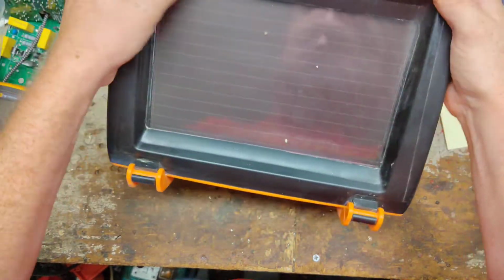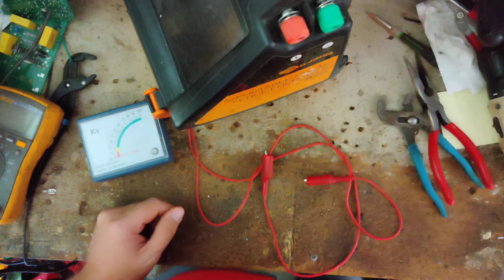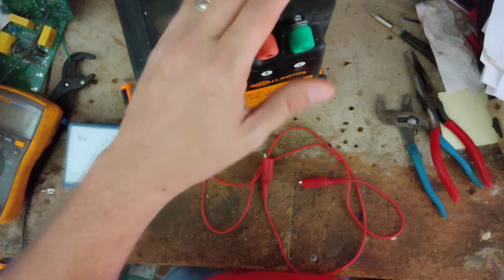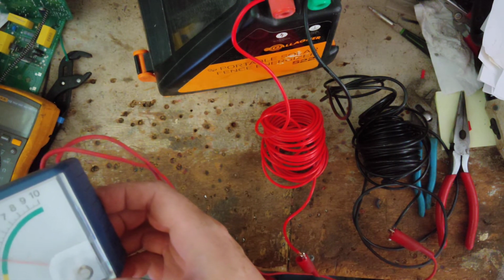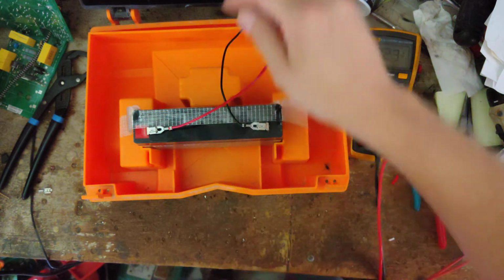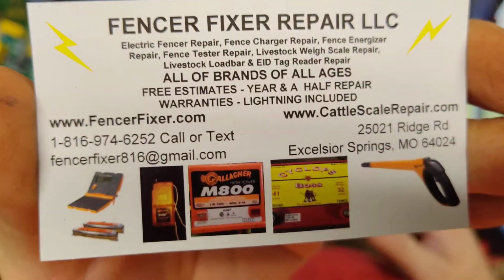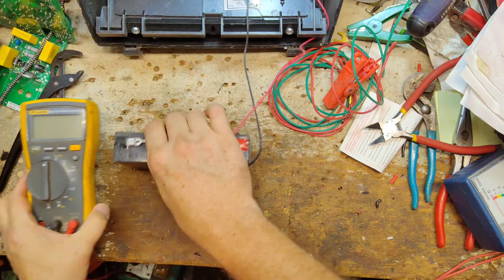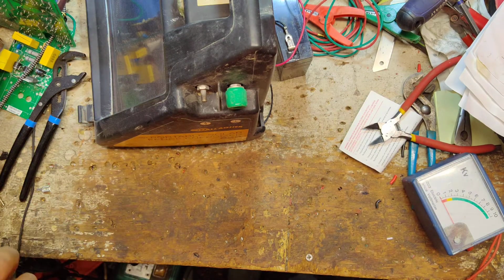Test & Repair A Gallagher S22 Solar Fence Charger